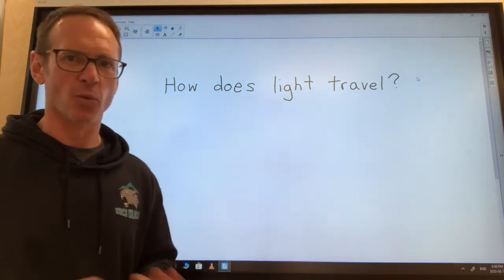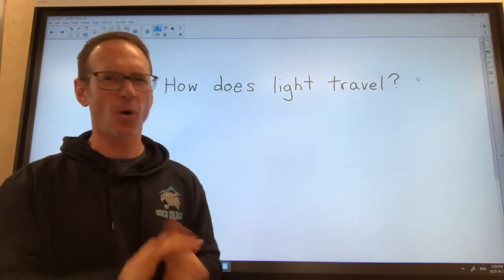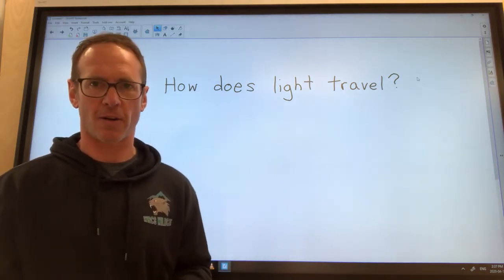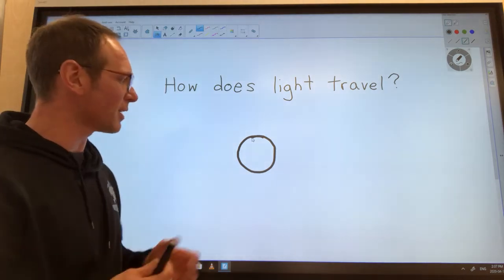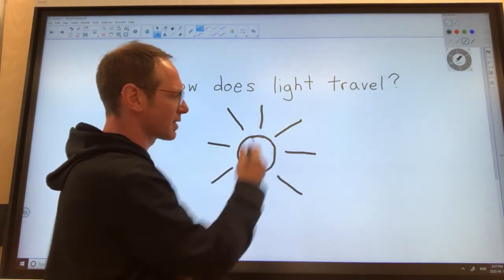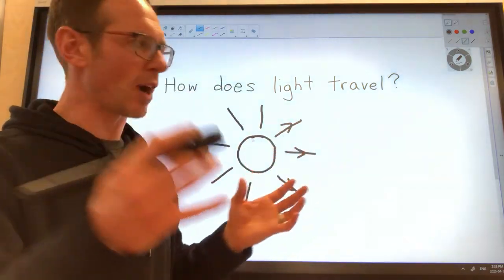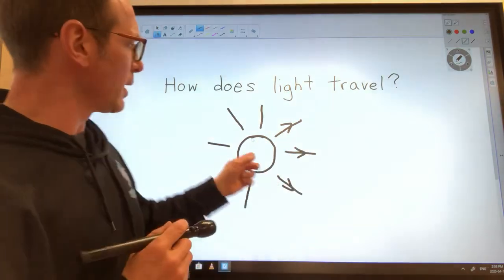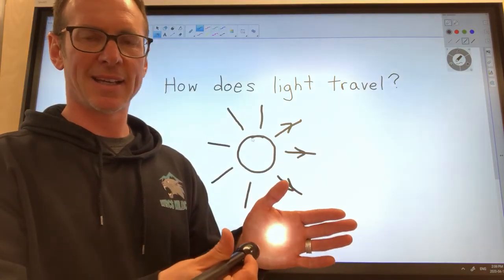How does light travel?